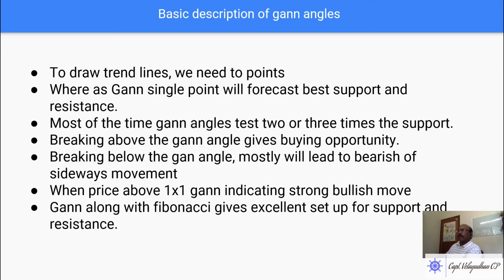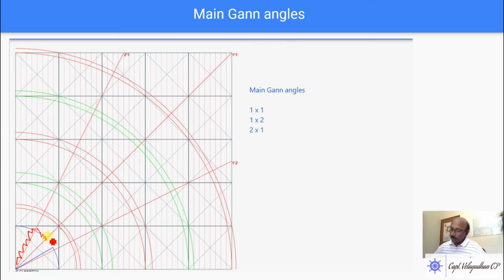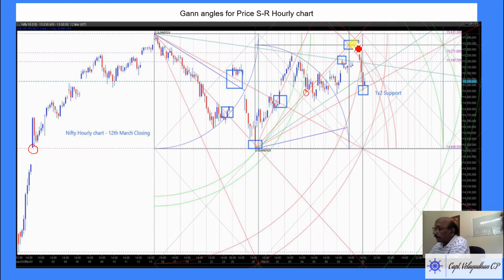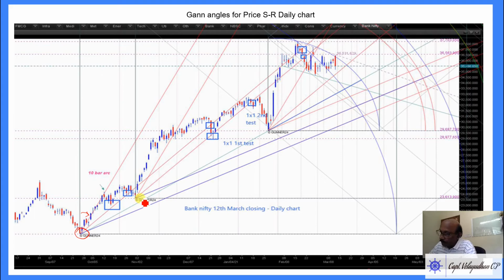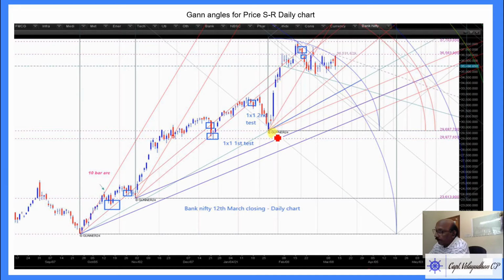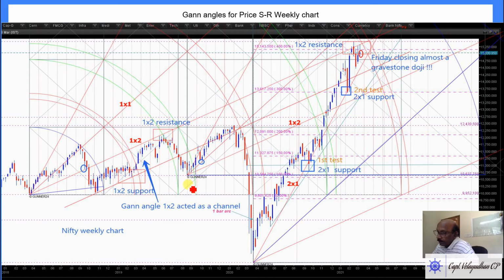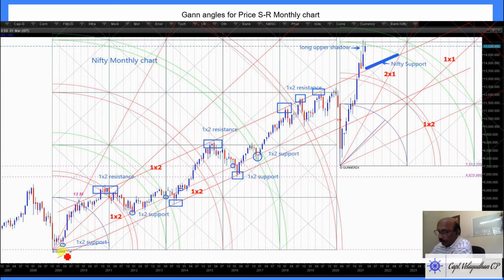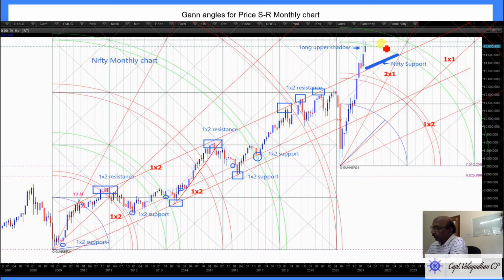Lesson 12 Gann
Gann Charting Techniques
This is my video tutorial of Gann charting techniques. This is the 12th  video of the series on YouTube on “Learn Basics of stock market and Technical analysis”.

Thanks
Capt. Velayudhan C.P